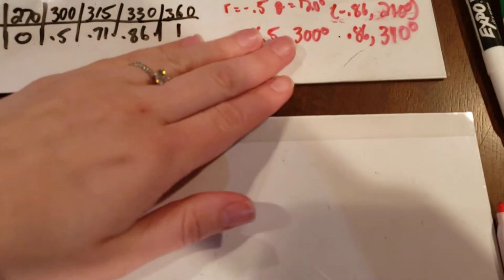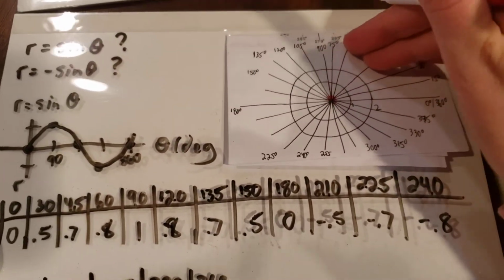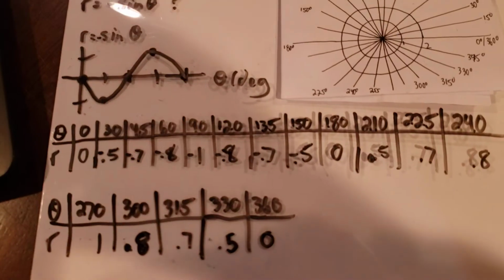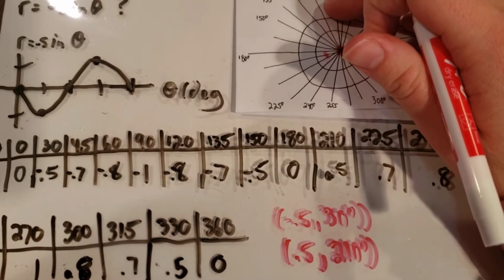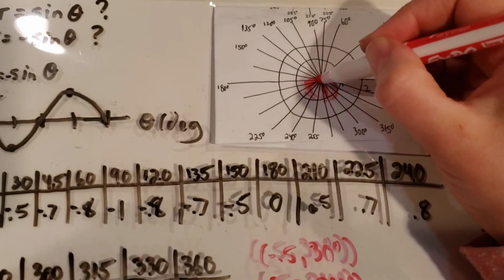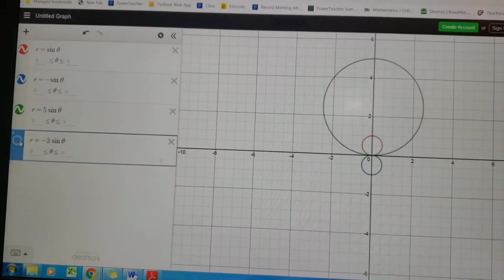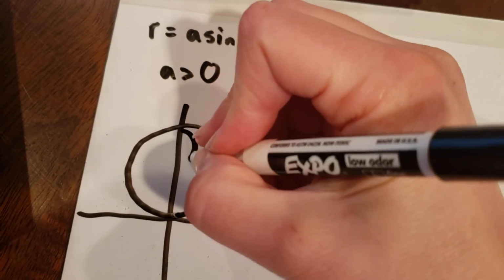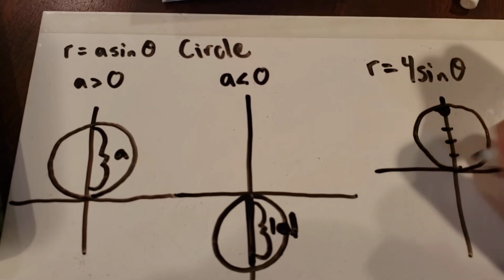Polar Curves - Circles Part 2 of 2